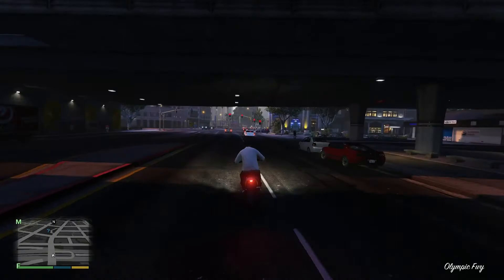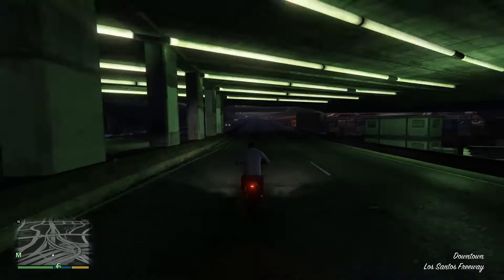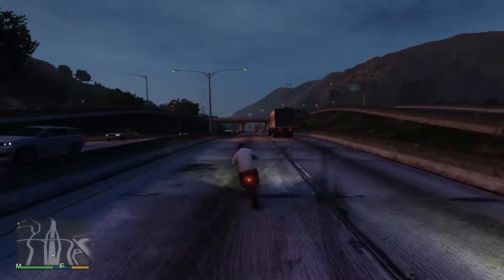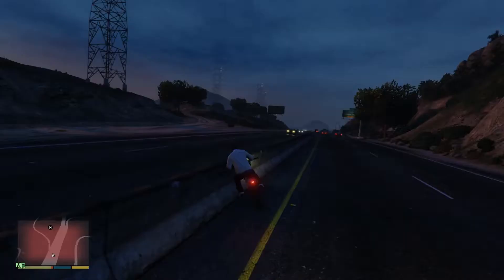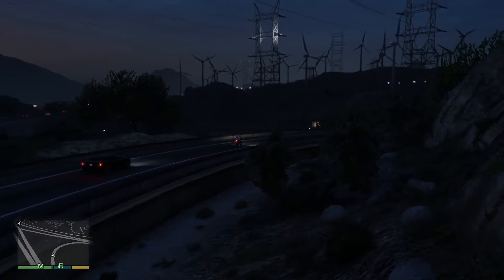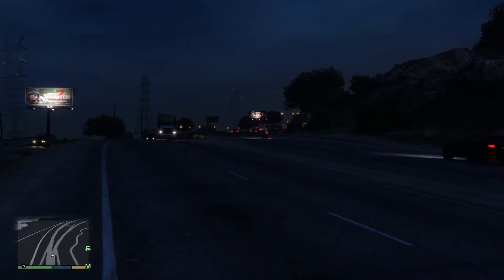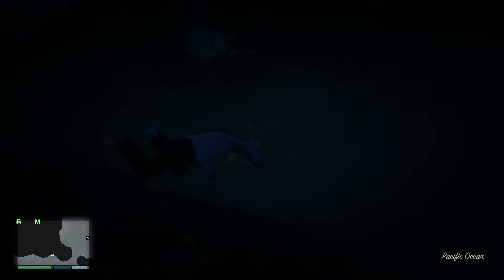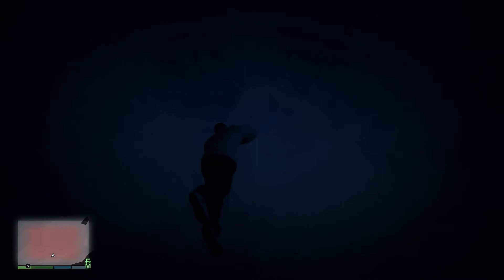GTA 5! Cinematic Cycling! SO FUN!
GTA 5 - Gameplay! - Cinematic Cycling! SO FUN!

Grand Theft Auto 5 Gameplay 2015

GTA 5 - 30 SECOND THURSDAY! -